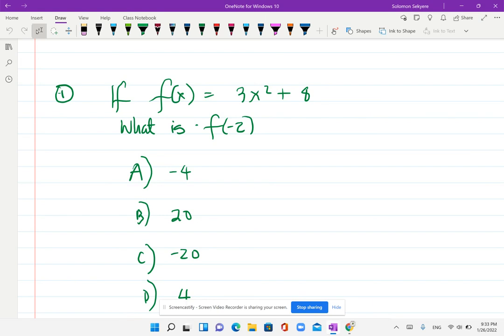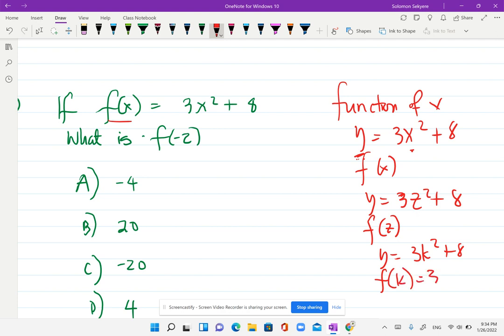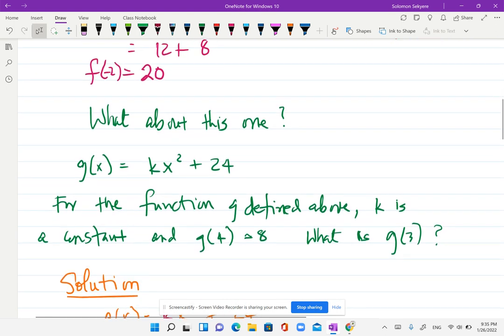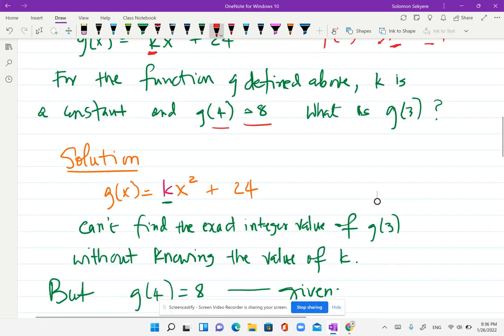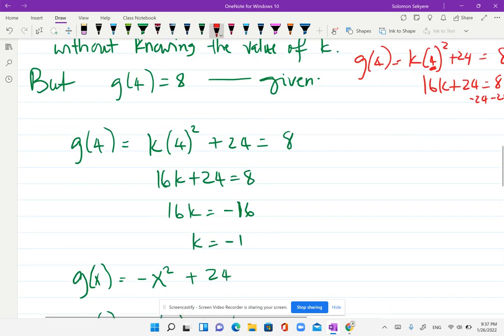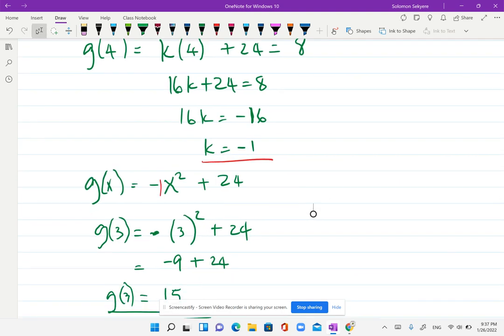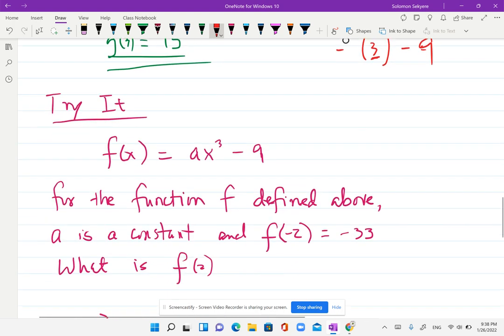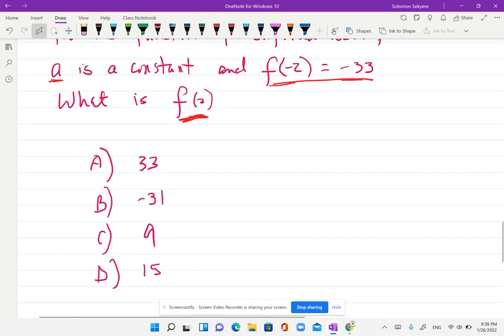Evaluating Functions 1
Perfect Review by Bloom Leadership Academy: Evaluating Functions 1.